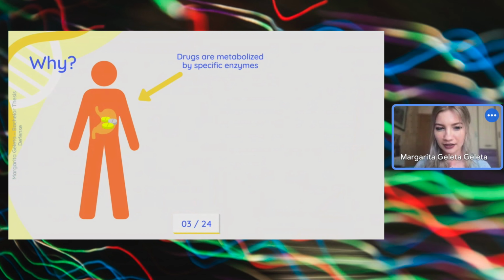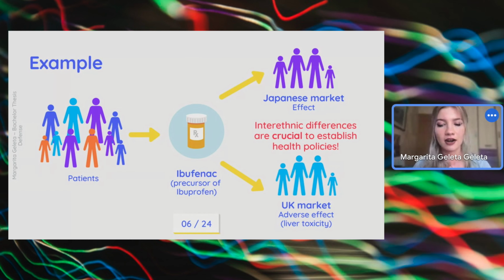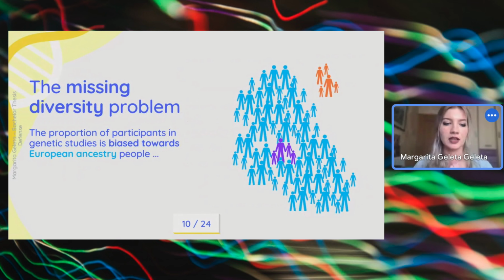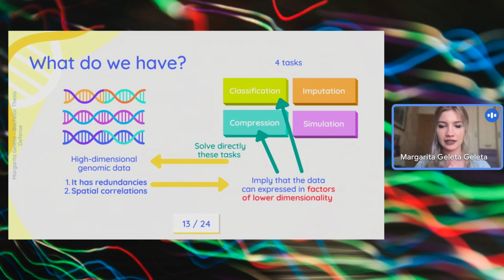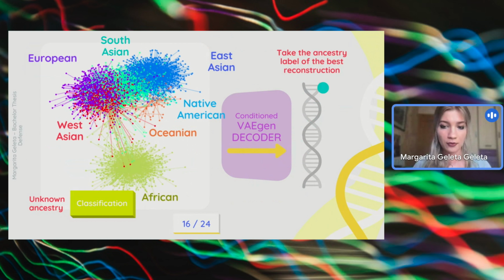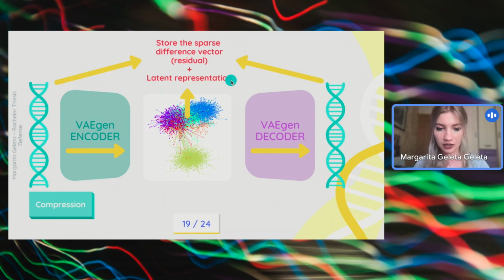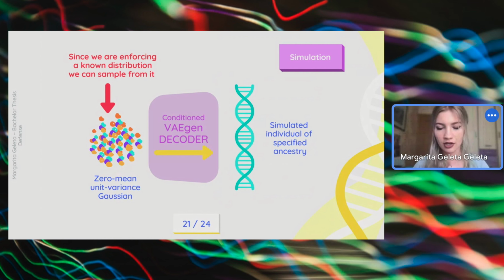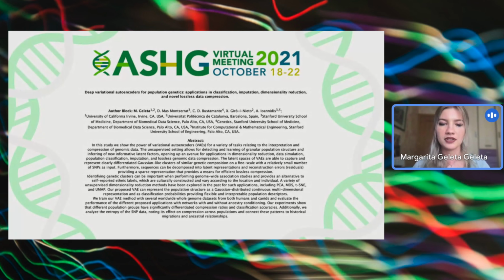Unsupervised learning with applications in genomics, Margarita Geleta, UPC GCED 2021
In this study we show the power of variational autoencoders (VAEs) for a variety of tasks relating to the interpretation and compression of genomic data. The unsupervised setting allows for detecting and learning of granular population structure and inferring of new informative latent factors, opening up an avenue for applications in dimensionality reduction, data simulation, population classification, imputation, and lossless genomic data compression. The latent spaces of VAEs are able to capture and represent clearly differentiated Gaussian-like clusters of similar genetic composition on a fine-scale with a relatively small number of Single Nucleotide Polymorphisms (SNPs) as input. Furthermore, sequences can be decomposed into latent representations and reconstruction errors (residuals) providing a sparse representation that provides a means for efficient lossless compression.

Identifying genetic clusters can be important when performing genome-wide association studies and provides an alternative to self-reported ethnic labels, which are culturally constructed and vary according to the location and individual. A variety of unsupervised dimensionality reduction methods have been explored in the past for such applications, including PCA, MDS, t-SNE, and UMAP. Our proposed VAE can represent the population structure as a Gaussian-distributed continuous multi-dimensional representation and as classification probabilities providing flexible and interpretable population descriptors.

We train our VAE method with several worldwide whole genome datasets from both humans and canids, and evaluate the performance of the different proposed applications with networks with and without ancestry conditioning. Our experiments show that different population groups have significantly differentiated compression ratios and classification accuracies. Additionally, we analyze the entropy of the SNP data, noting its effect on compression across populations and connect these patterns to historical migrations and ancestral relationships.